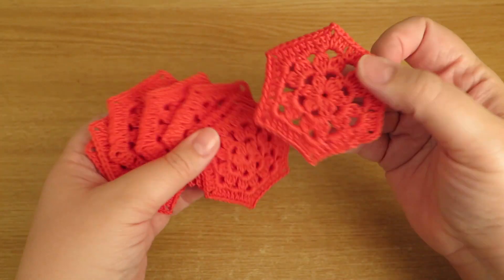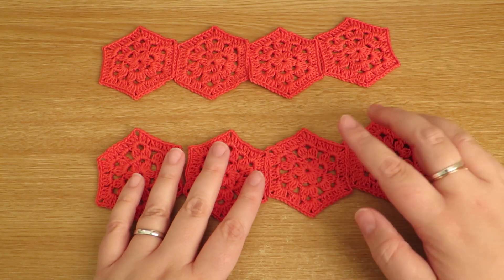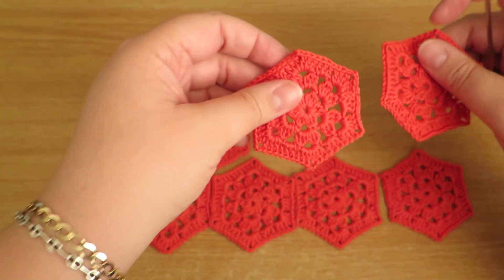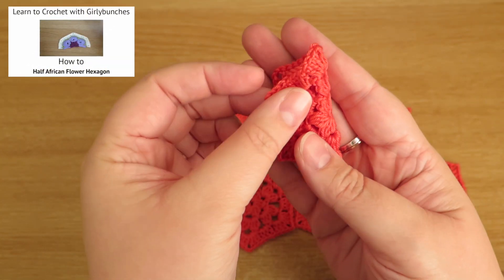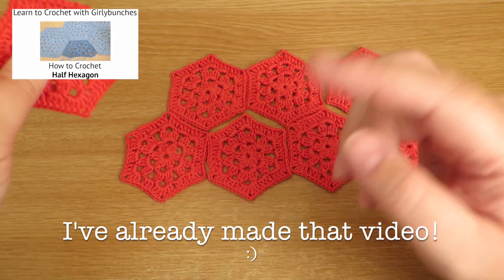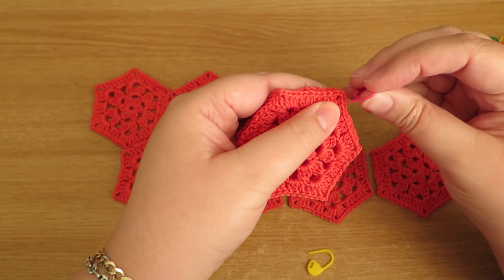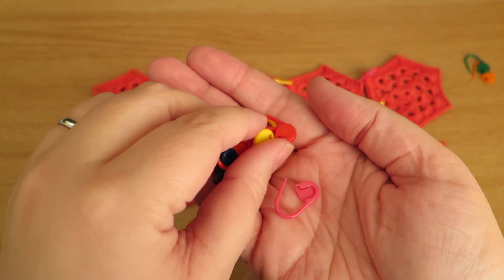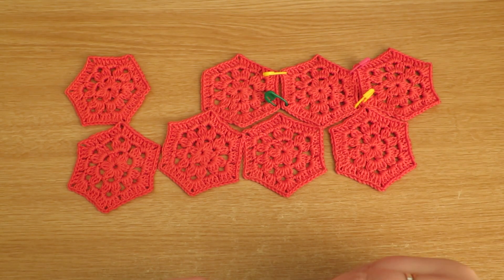Joining Hexagons Tutorial | Girlybunches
This week a quick little video showing you how I join Hexagons!

Olivia
x